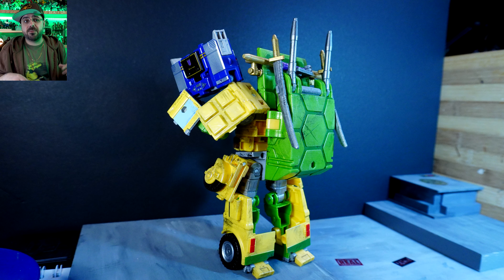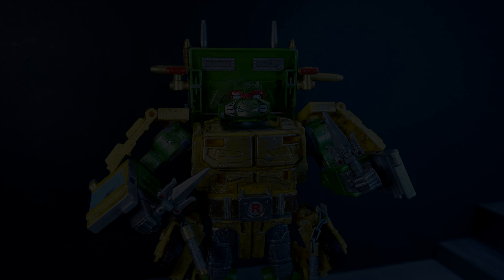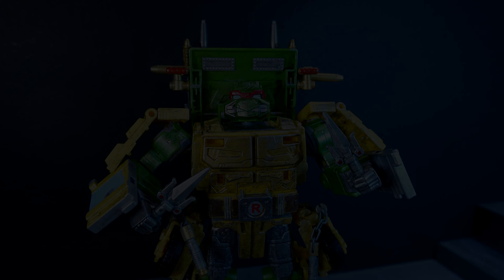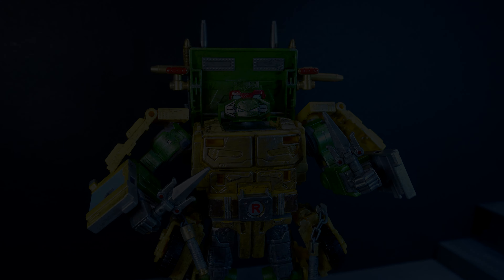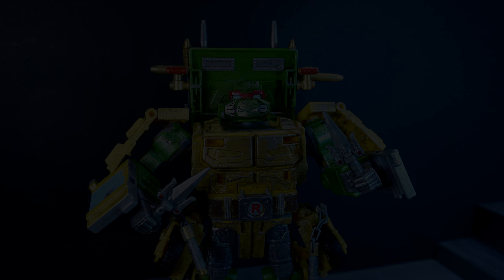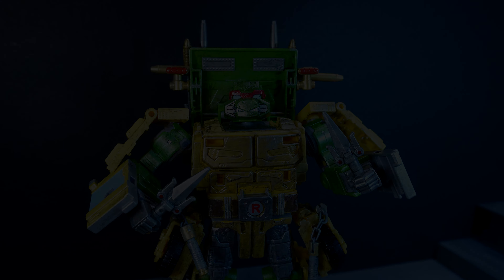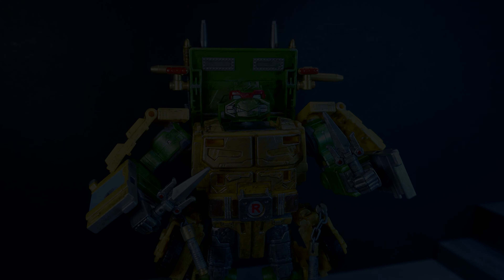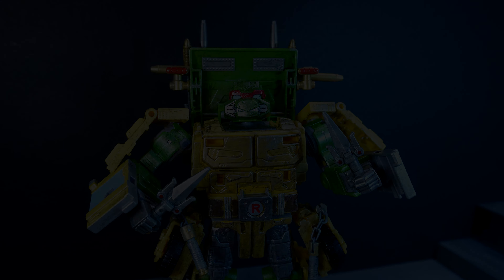Customizing The TMNT x Transformers Party Wagon (Wallop)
This week on the OnGreenShow I'm customizing my new TMNT x Transformers Party Wallop.  The special TMNT 40th anniversary collaboration between Ninja Turtles and Transformers.  I transforms into the party wagon but it's better as a robot and it had the potential to be way better than it came out of the box.  So we go through every step I took to transform the transforming transformer turtle.

Party Wallop